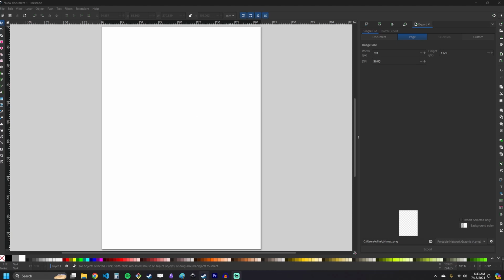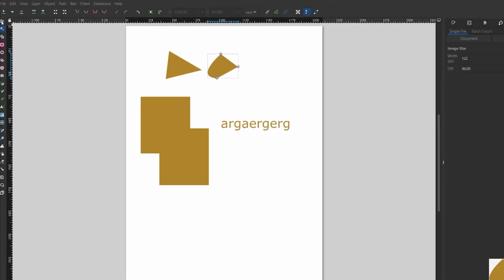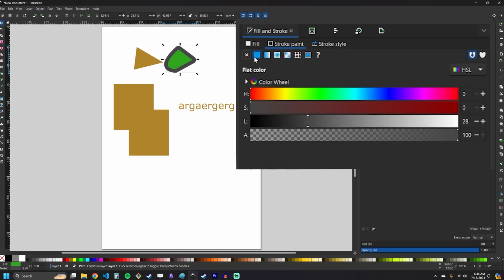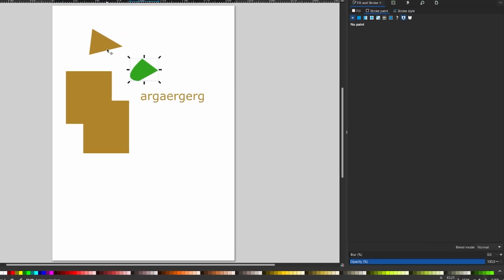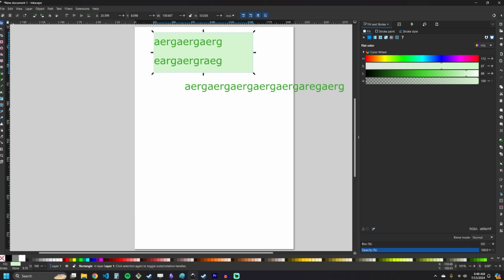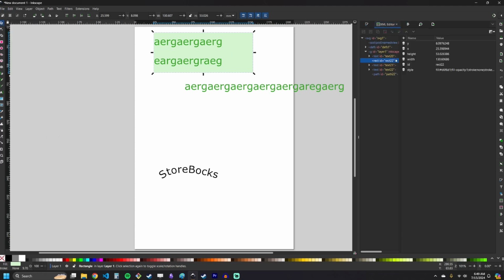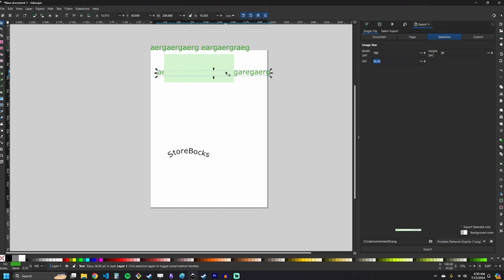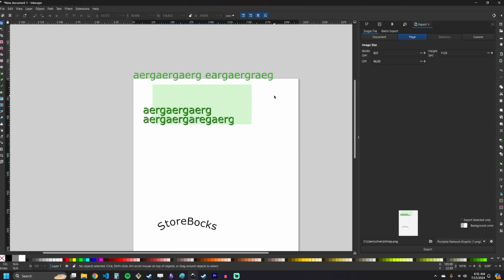Learn to make board game art with Inkscape in 5 minutes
Inkscape can be daunting to learn at first. I go over how to create polygons, color them, which colors to use, how to export art, how DPI changes the final product, and other tricks to make your life easier.